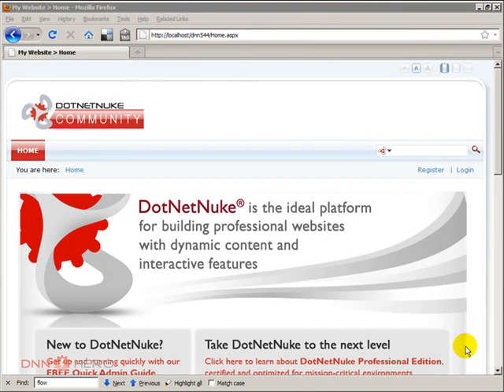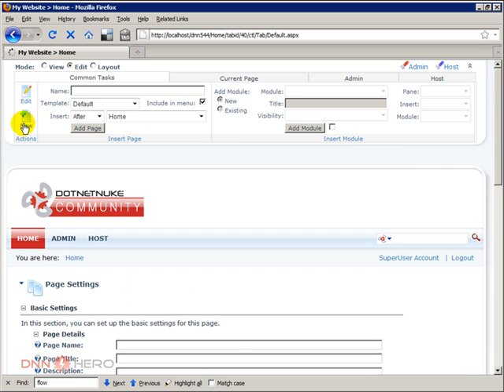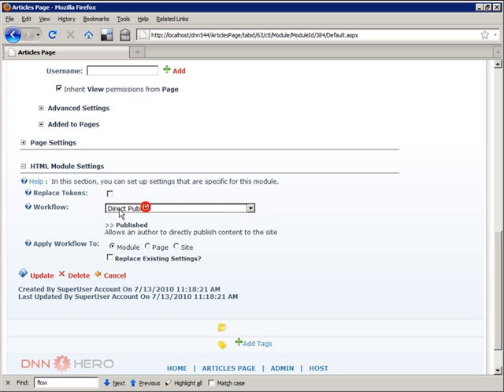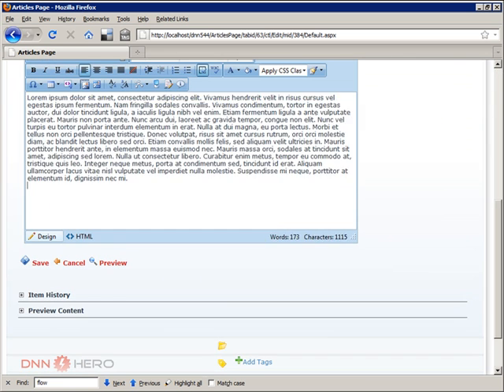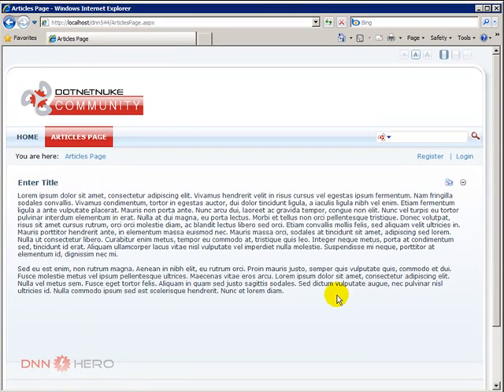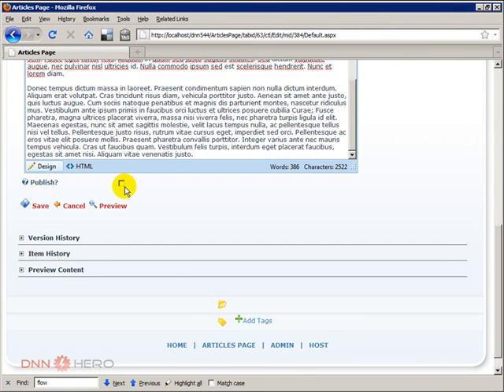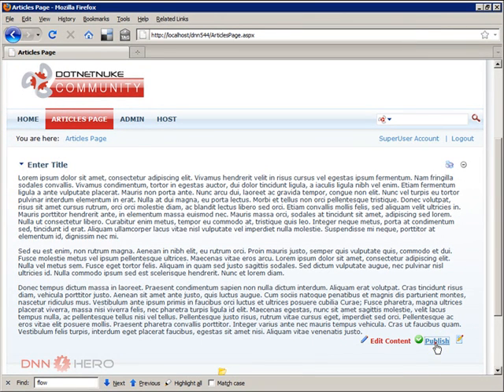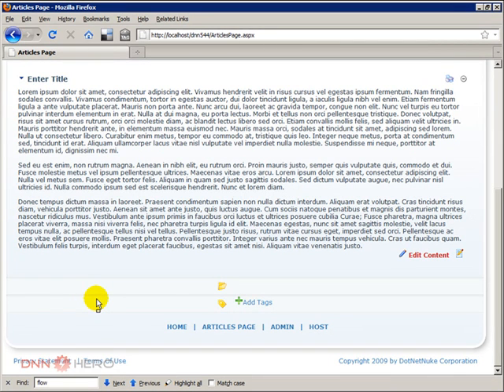DotNetNuke Tutorial, Workflow feature - Video #88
- This video will show the basic Workflow feature available in DotNetNuke.